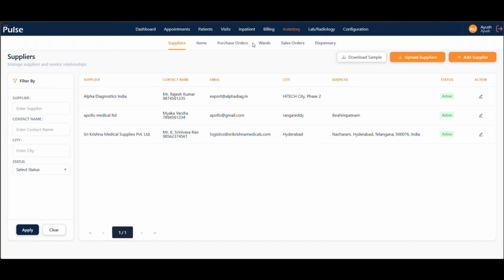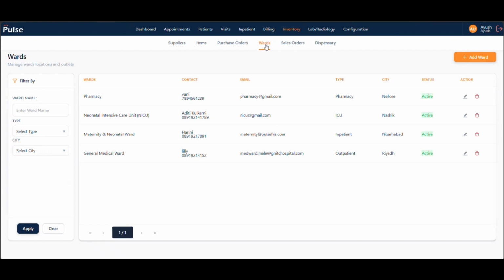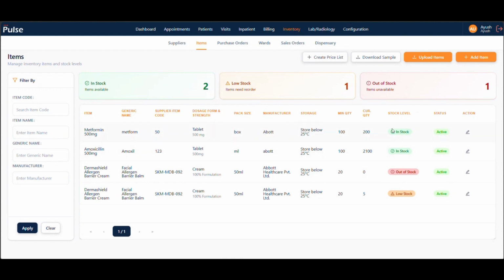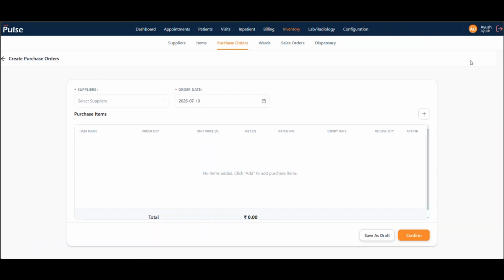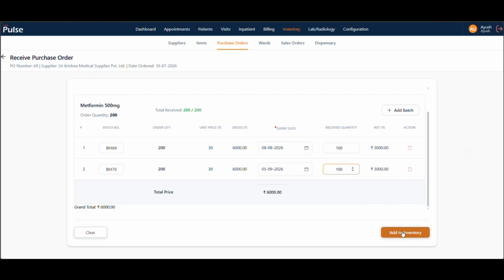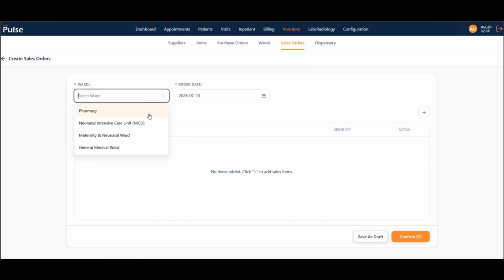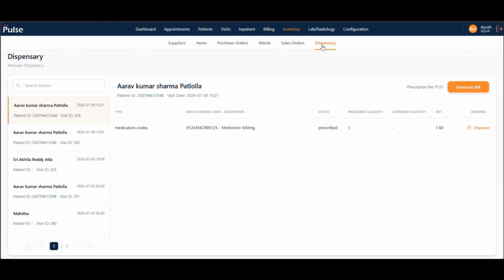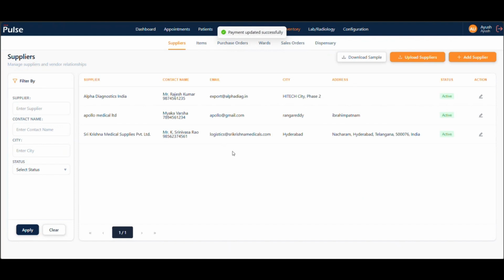DyazPulse HIS - Inventory Module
DyazPulse HIS - AI Powered Hospital Information System suitable for Clinics, Polyclinics and Hospitals in India and KSA.